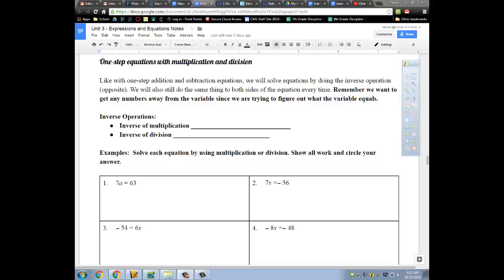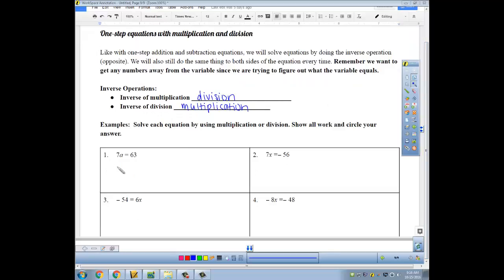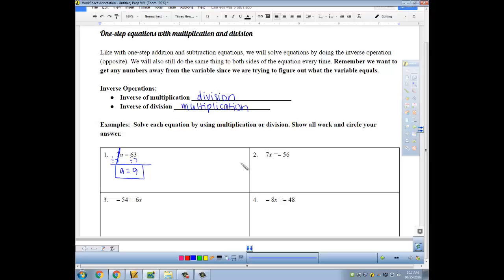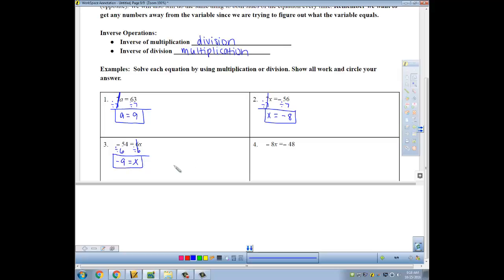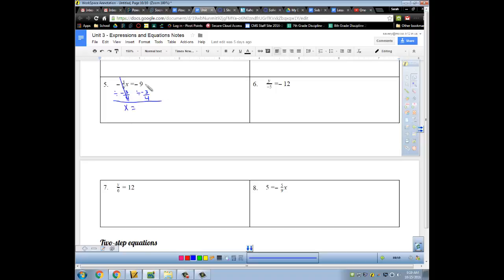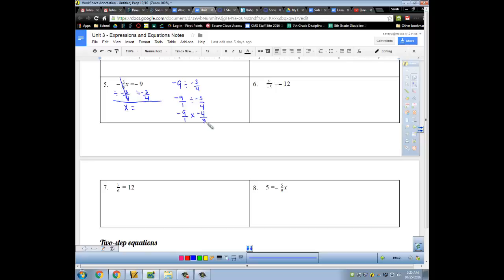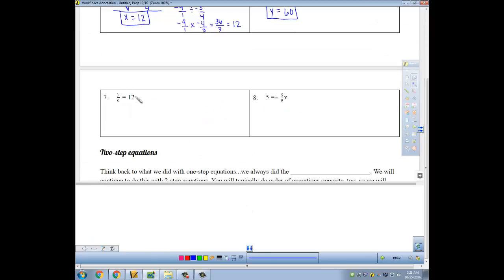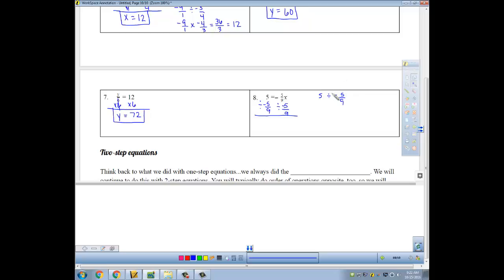One-step equations with multiplication and division